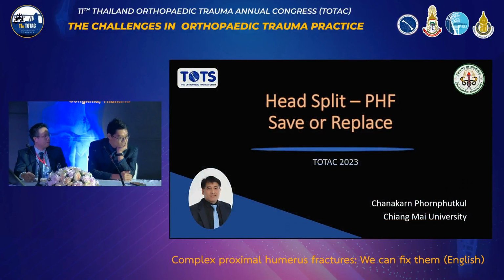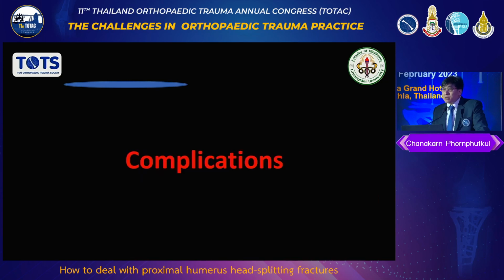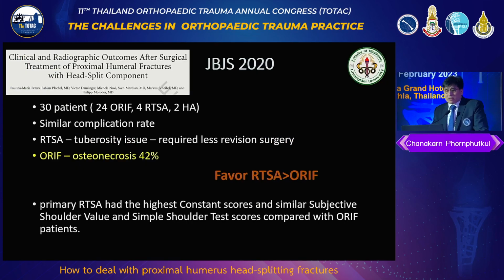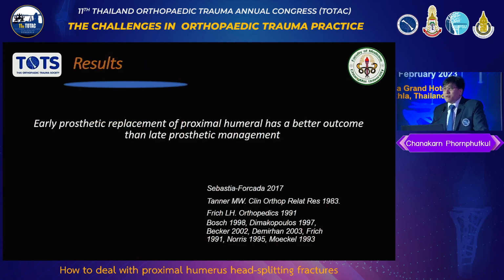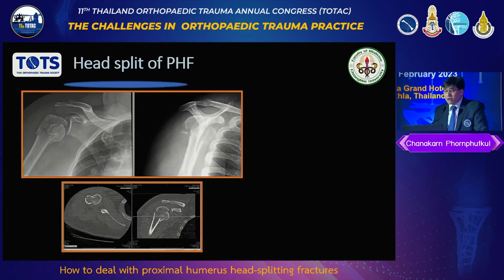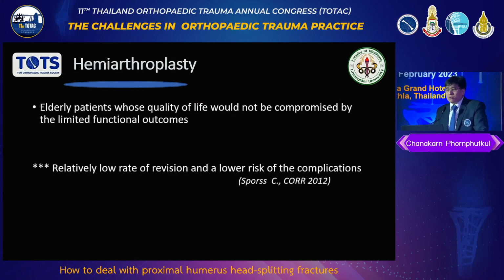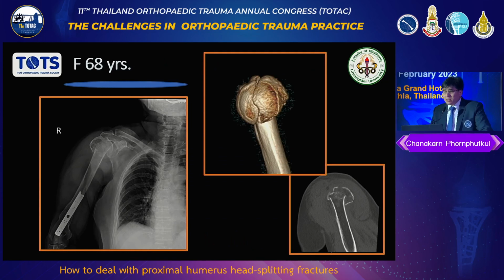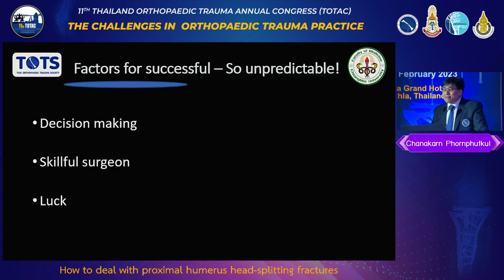How to deal with proximal humerus head-splitting fractures Dr.Chanakarn Phornphutkul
Dr.Chanakarn Phornphutkul
Chiang Mai University

Room B
Feb 23,2023